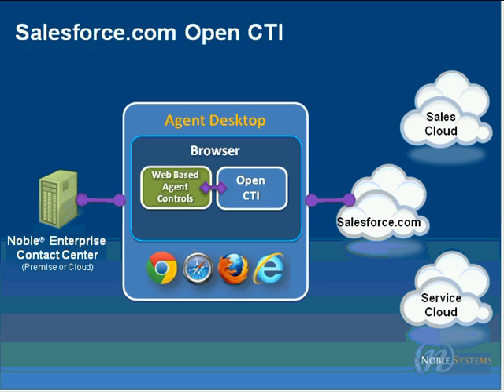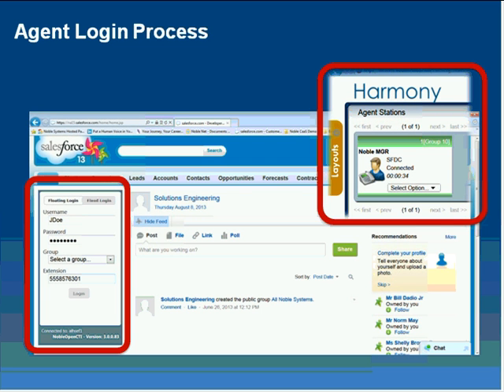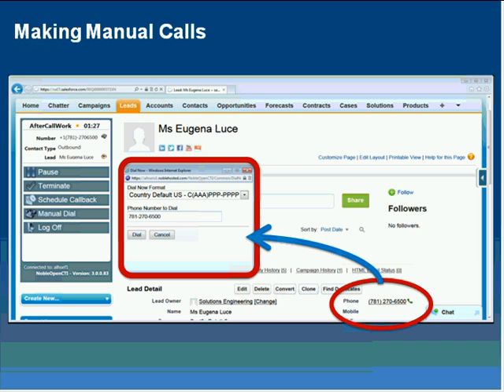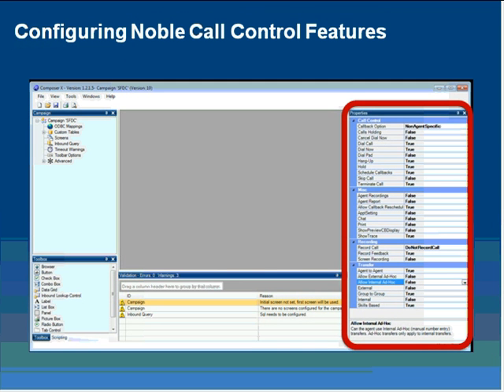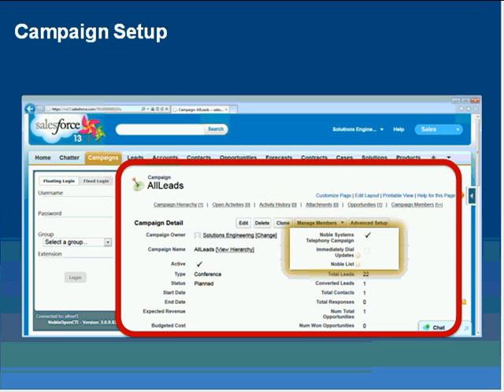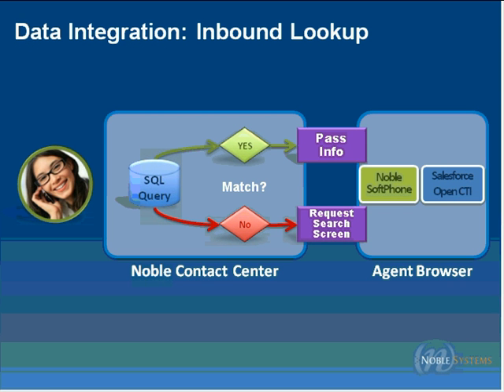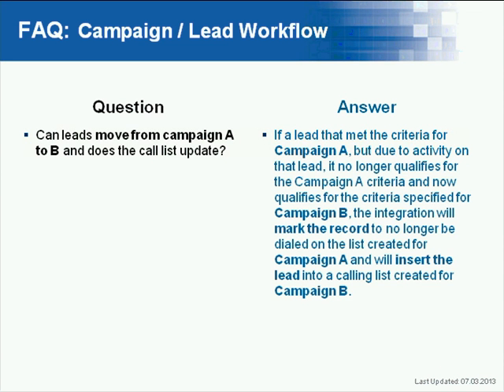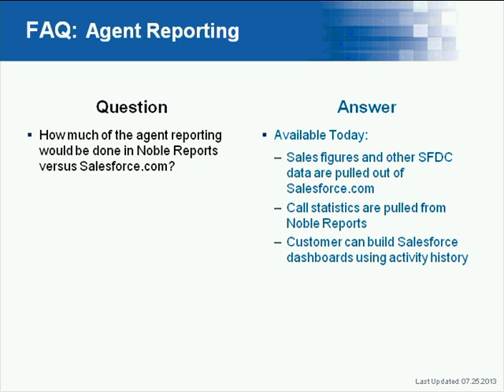Put Salesforce.com in Overdrive with Noble's Sales Automation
Noble Webinar: Put Salesforce.com in Overdrive with Noble's Sales Automation